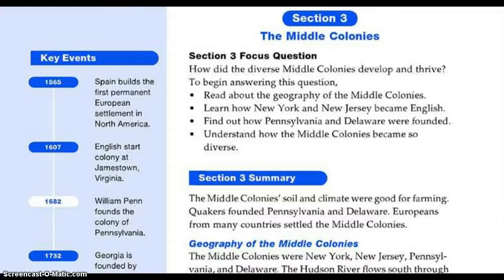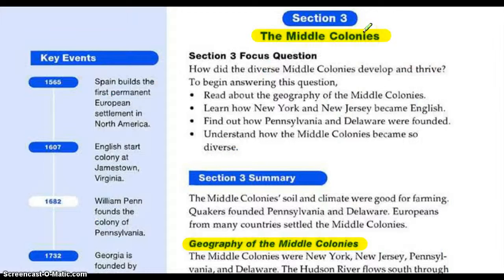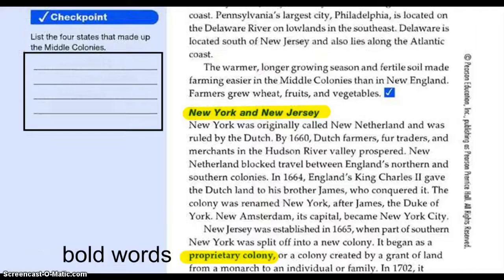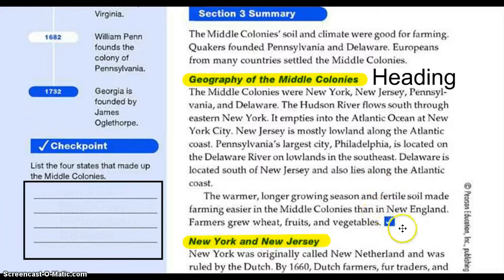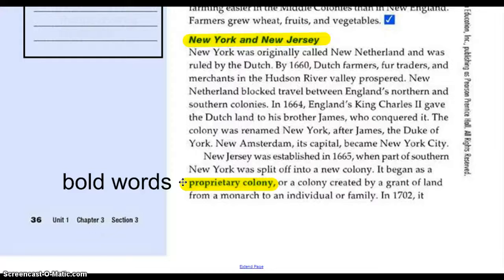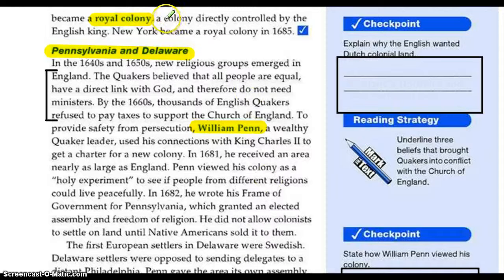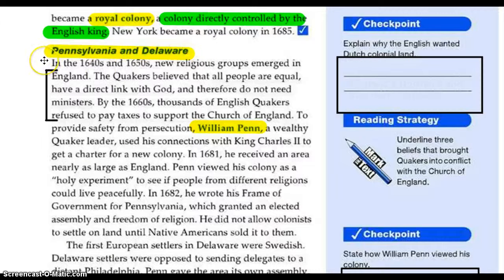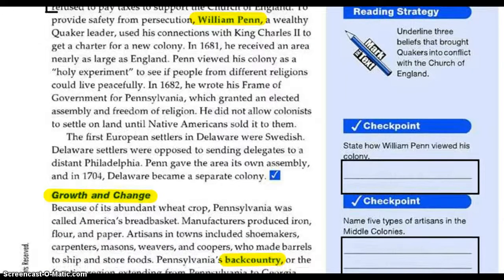The Middle Colonies Reading (part 1)